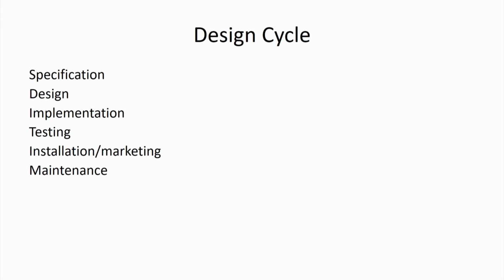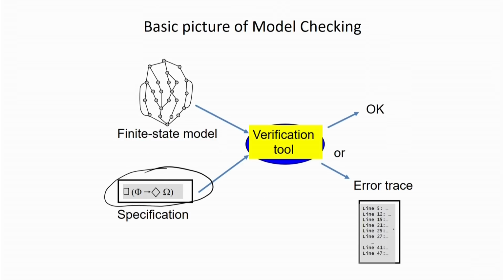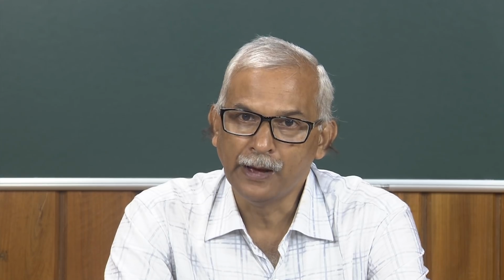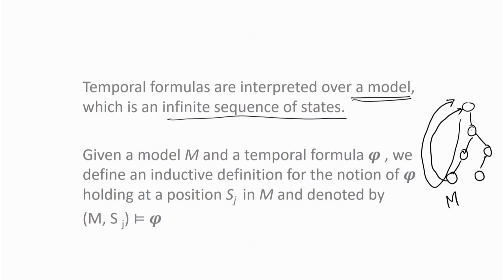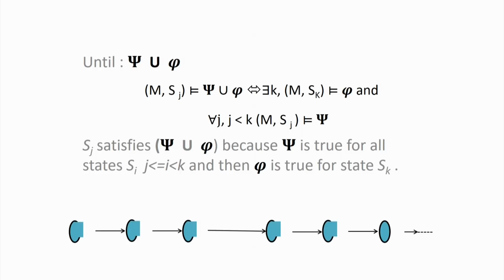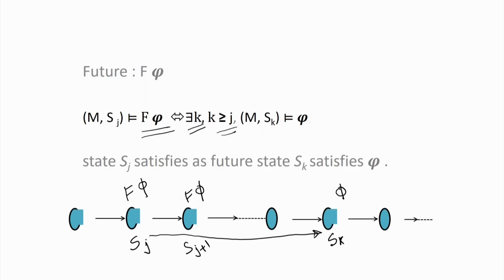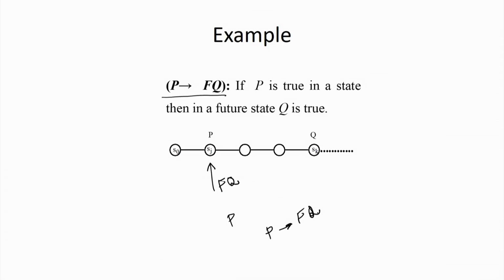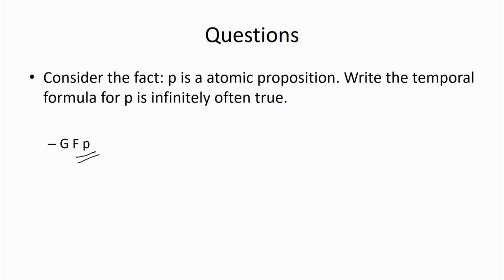Introduction and Basic Operators of Temporal Logic